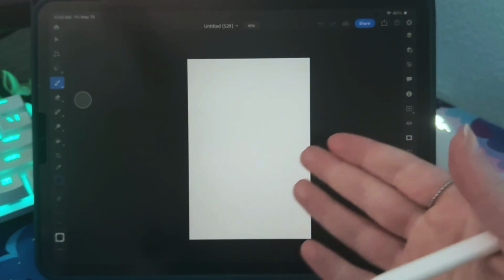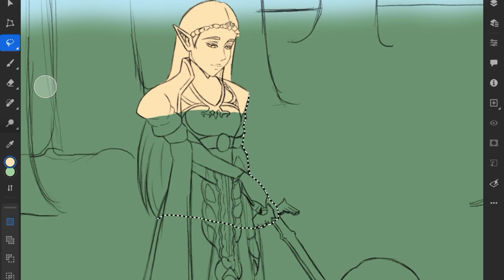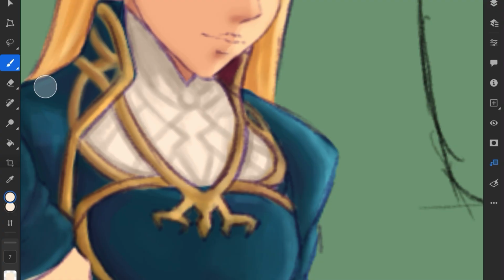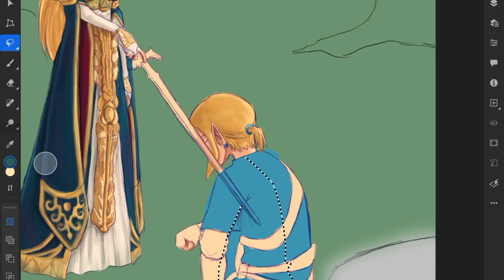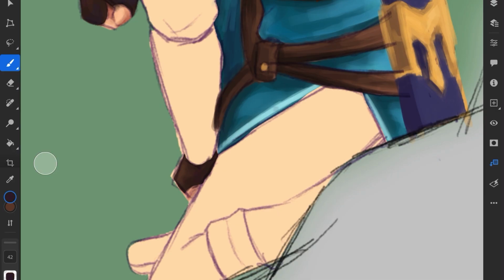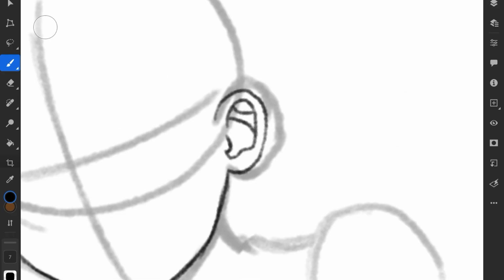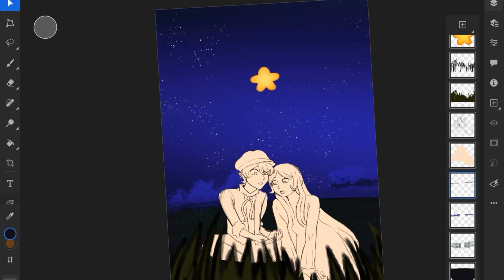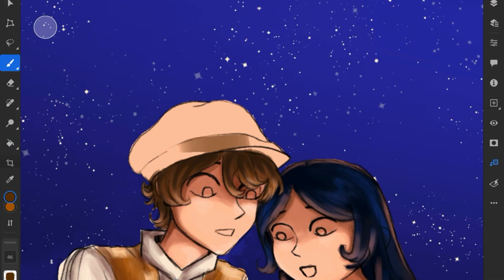Composition Study| Learn with me💫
Hi and welcome back! I’ve been wanting to get better at my composition skills so I went ahead and did some composition studies. Let learn together while I take you all on this studying journey to get better at composition!